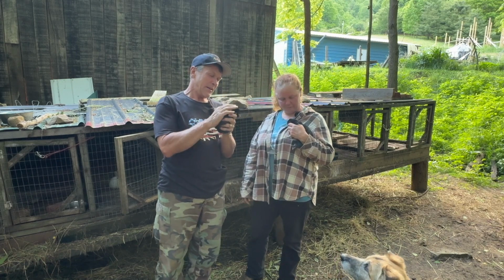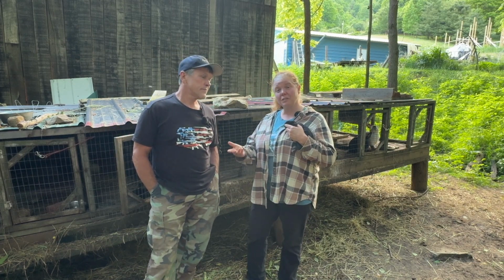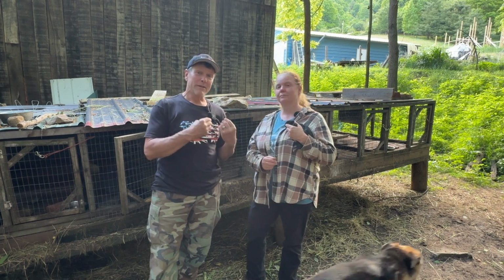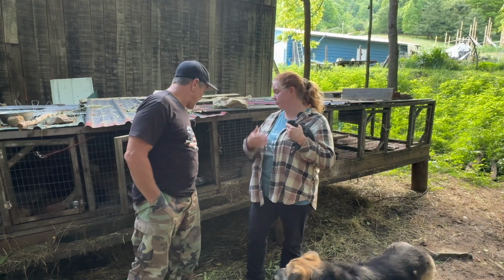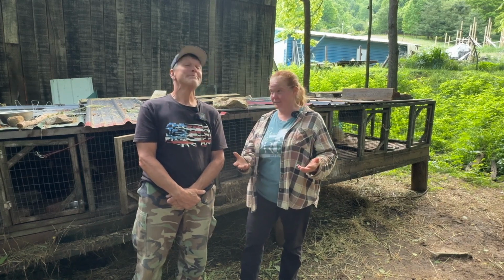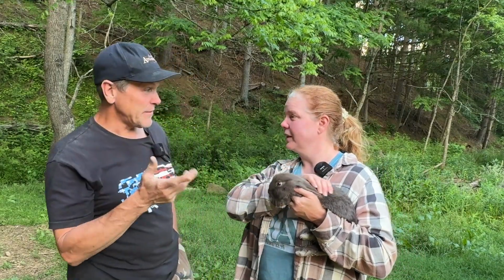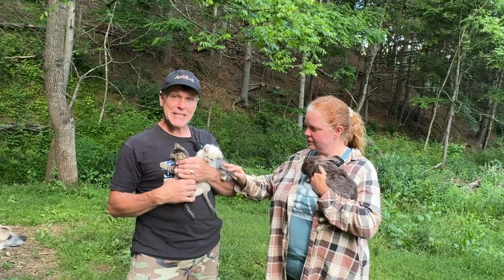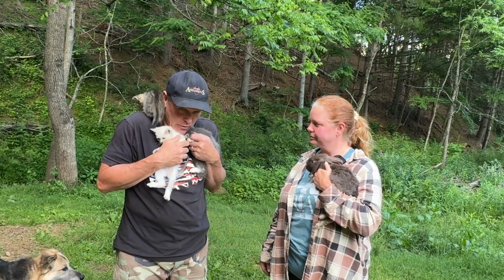Difficult Lessons Learned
Thank you so much for being here. For more of the homestead, please visit us on Instagram @RenewedHomestead.

To learn more about our charity, The JEM Foundation, visit JEM’s

If you want a Harvest Right Freeze Dryer to help preserve your food, click below to purchase one. All sales will go to help support the homestead.